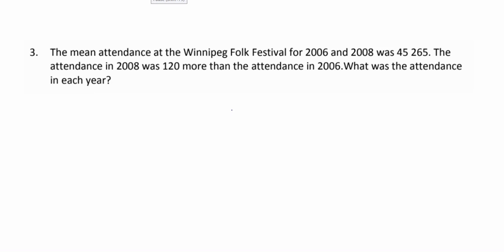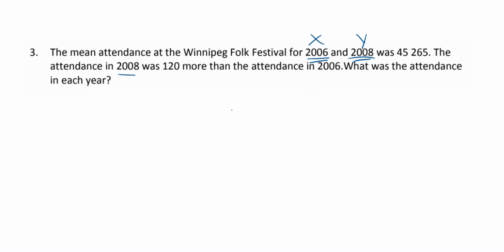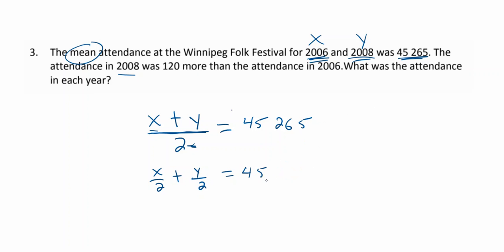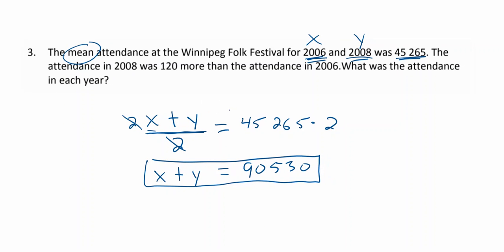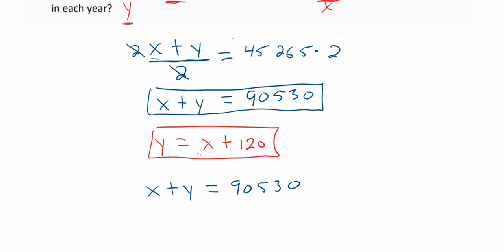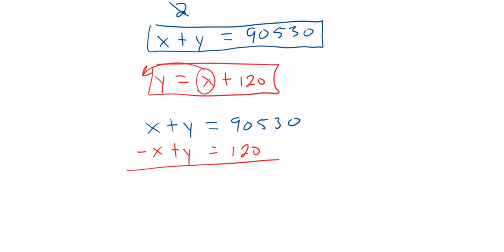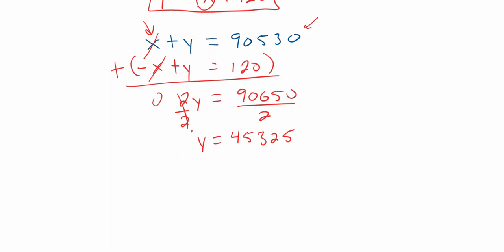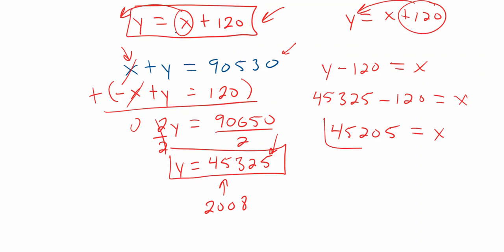10C - L5.3 Q3